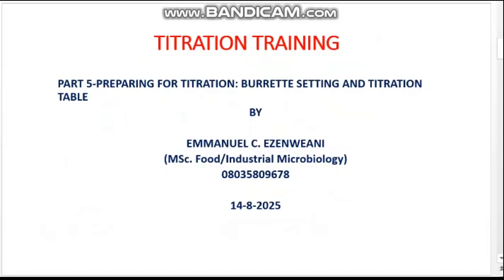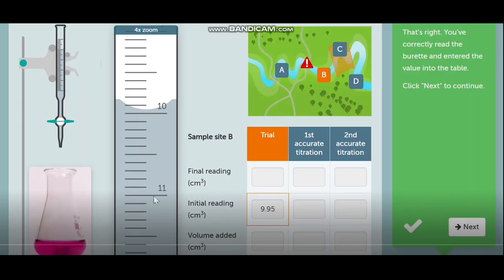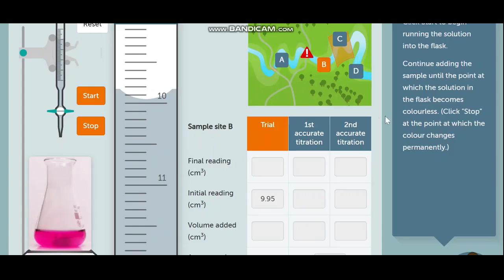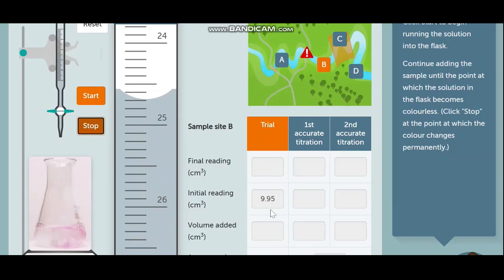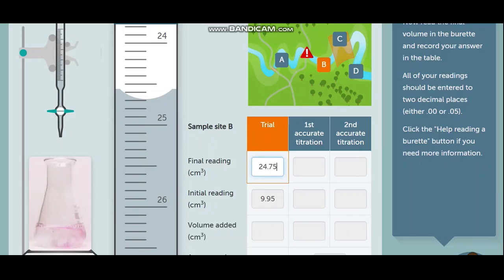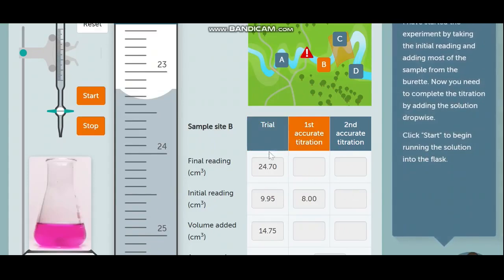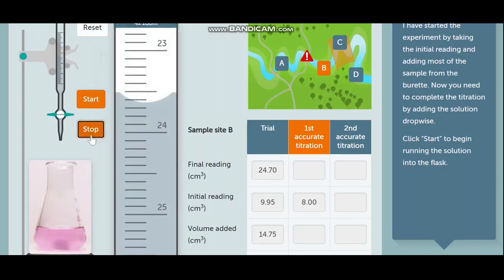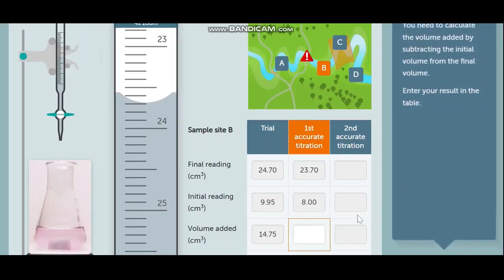PART 5C: TITRATION TRAINING- BURETTE READING AND TITRATION TABLE